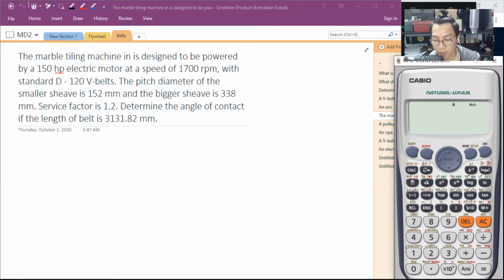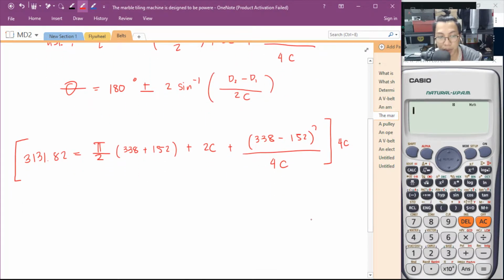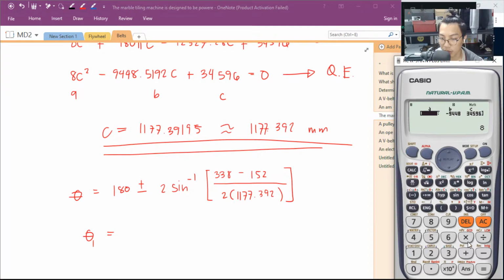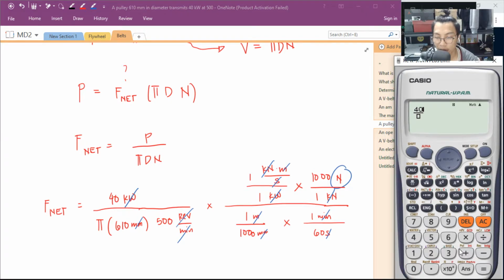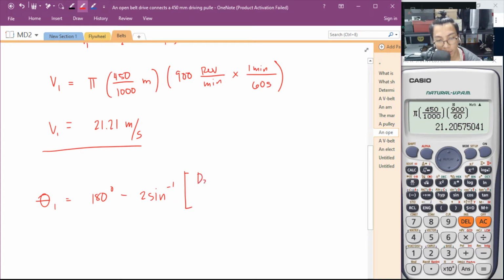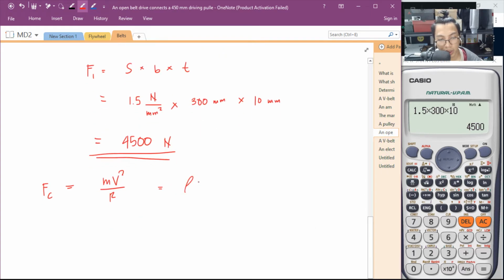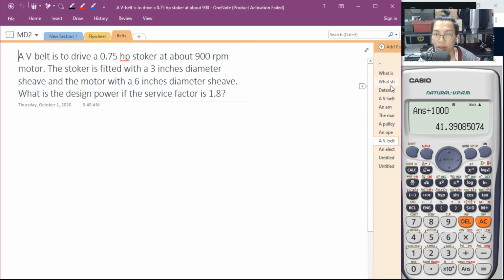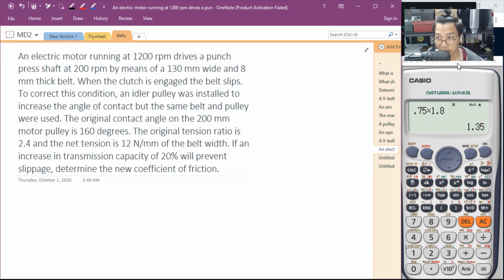Machine Design: Belts Sample (6-9)